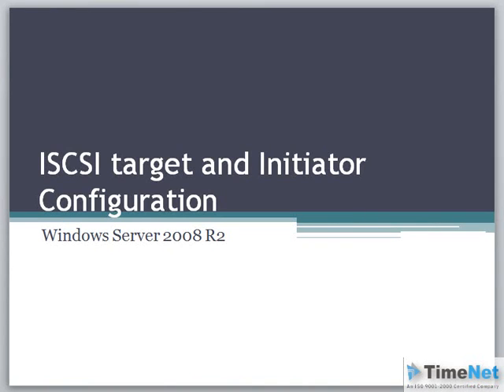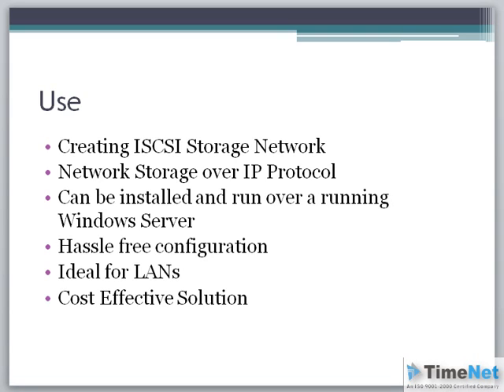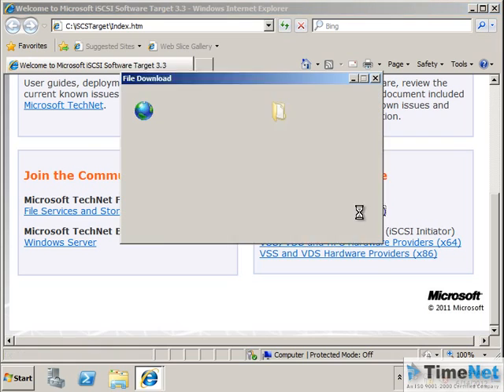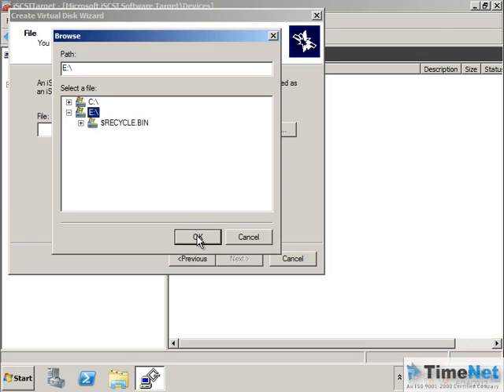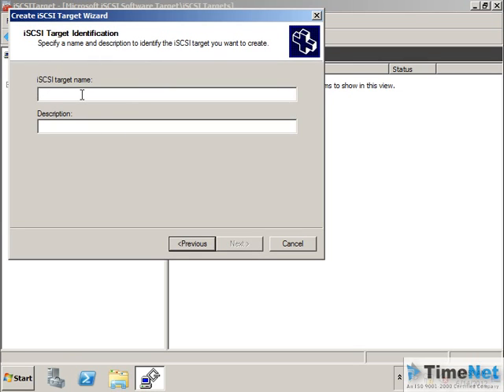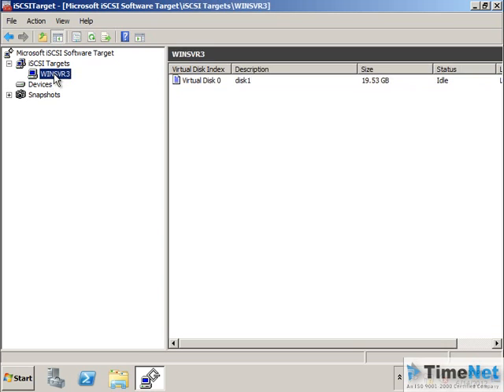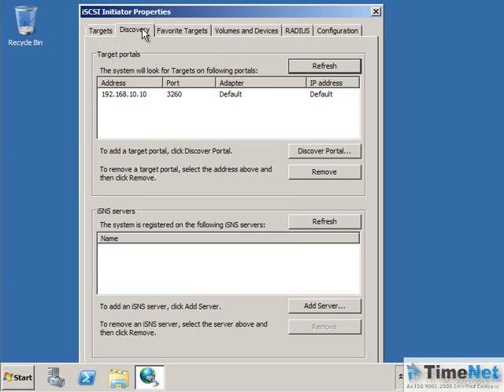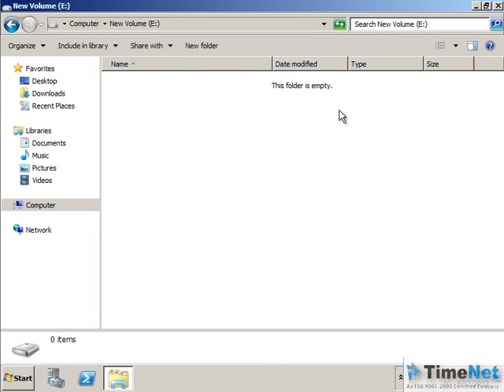How to Create ISCSI Storage using Windows Server 2008 R2? CpocLab Videos